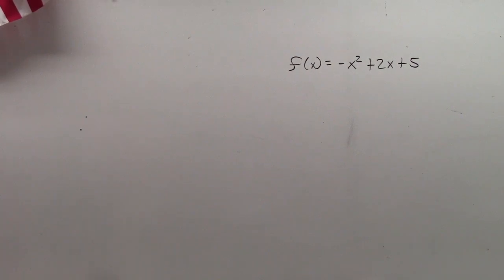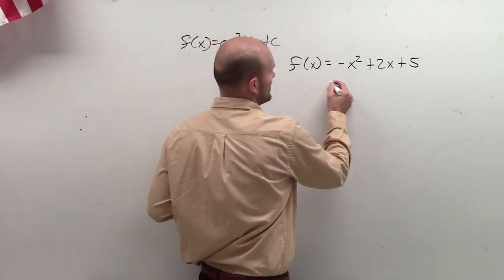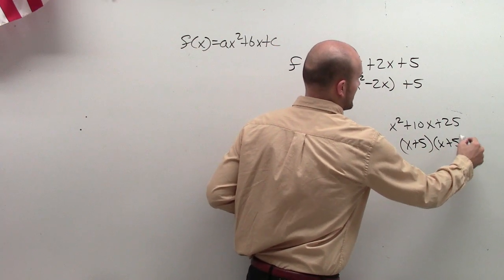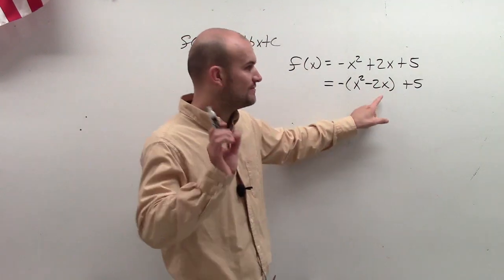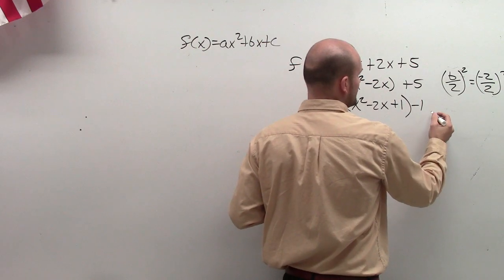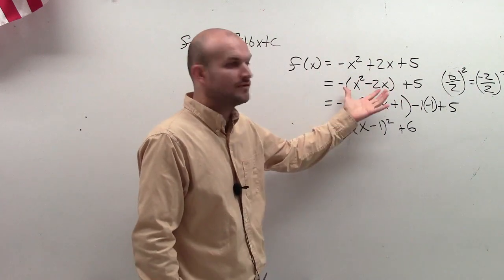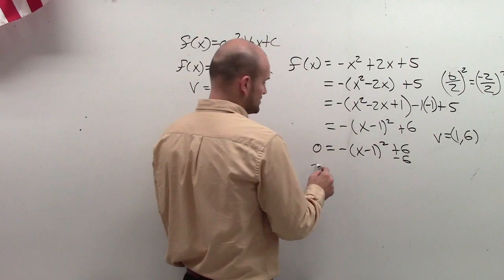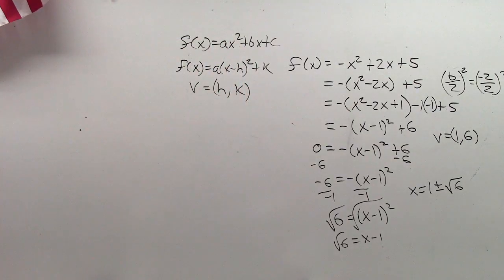Learn how to find the vertex of a parabola